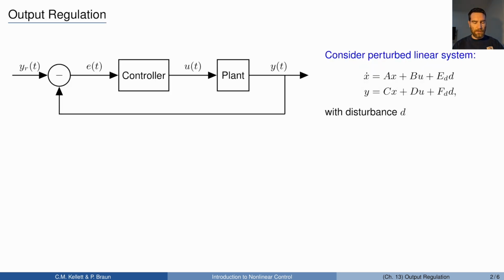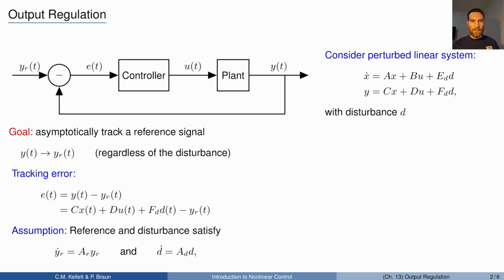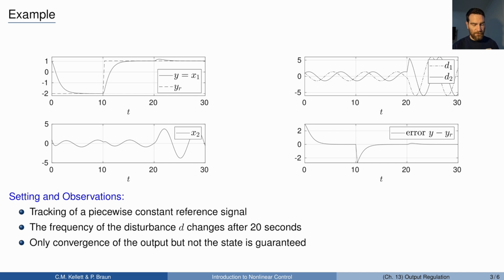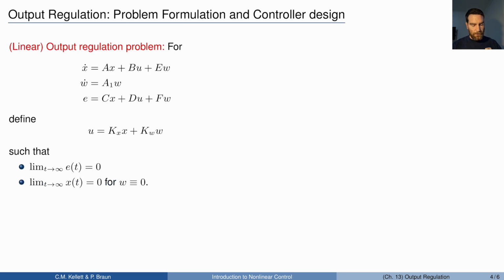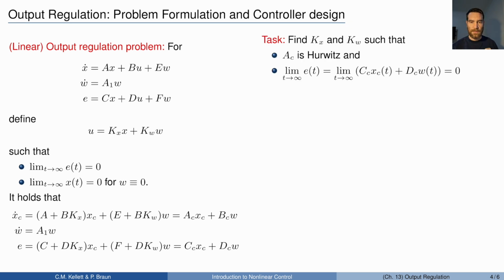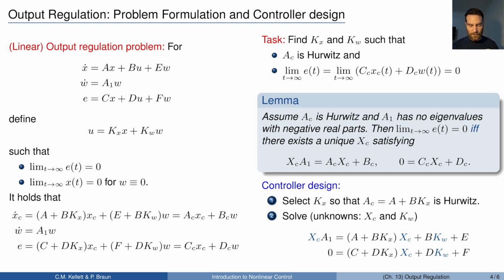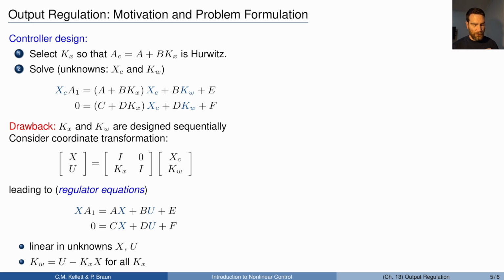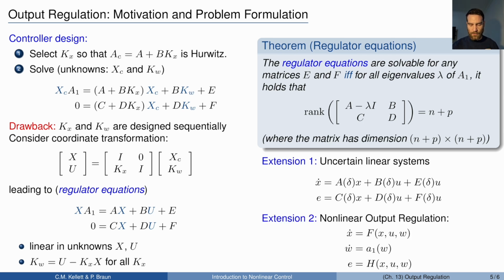Introduction to Nonlinear Control: Part 13 (Output Regulation)